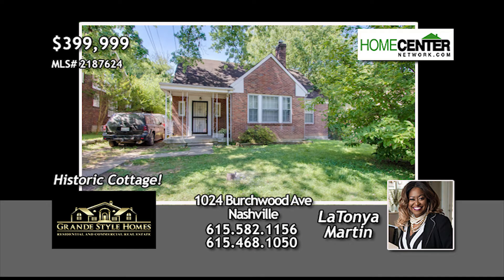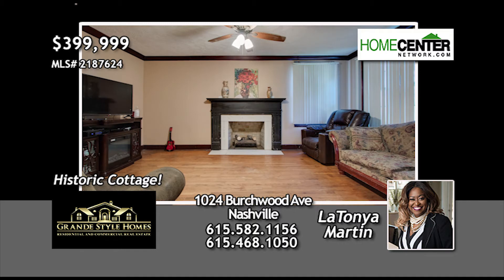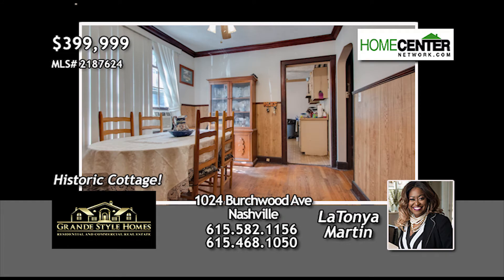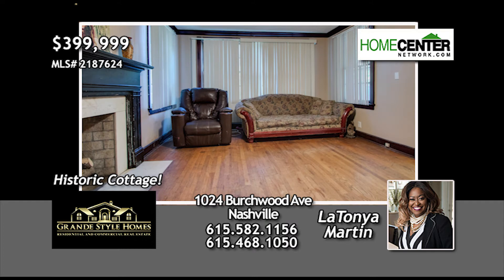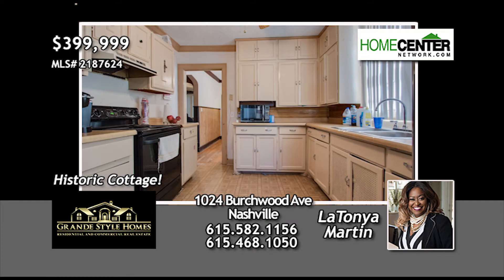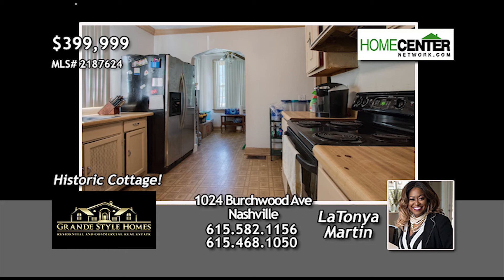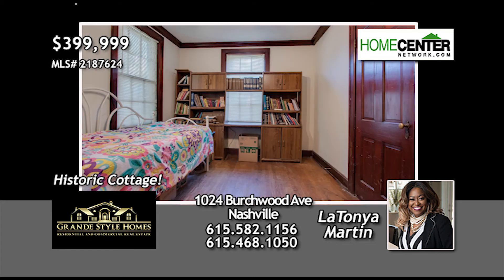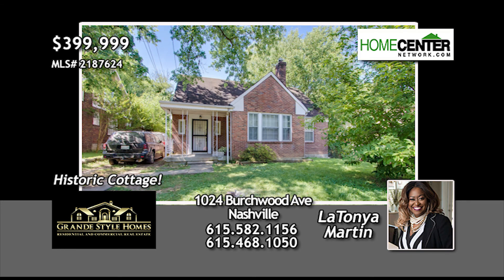1024 Burchwood Ave, Nashville, TN, Grande Style Homes